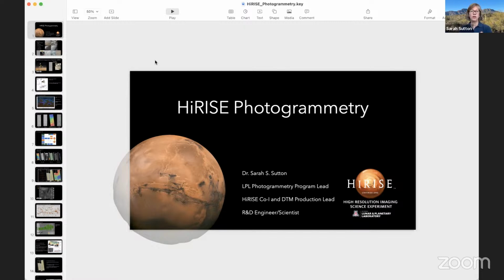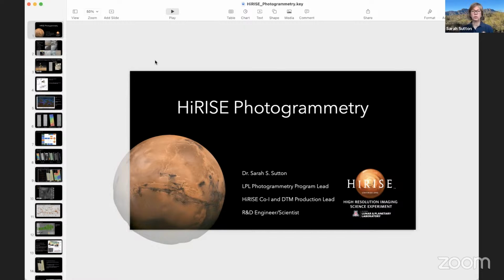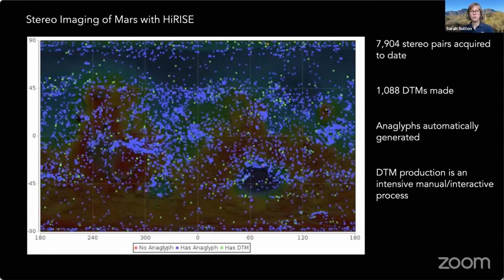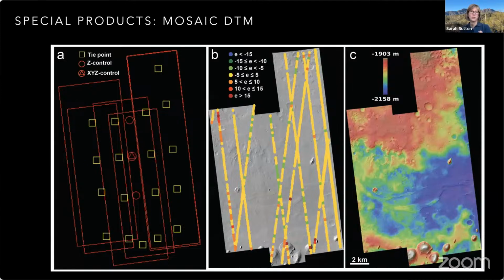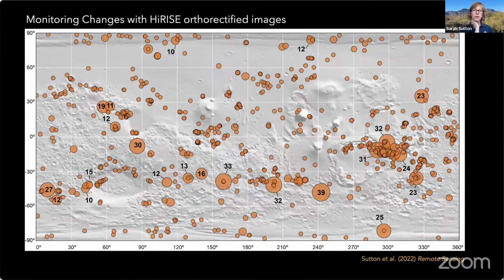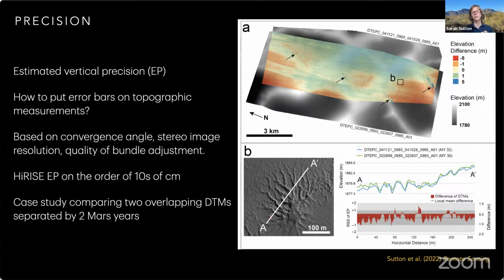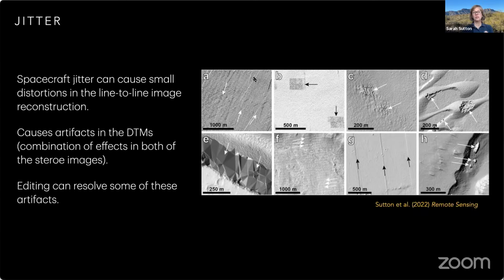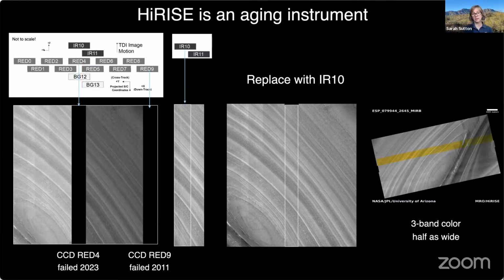Webinar on HiRISE Friday, April 19 4-5pm Eastern